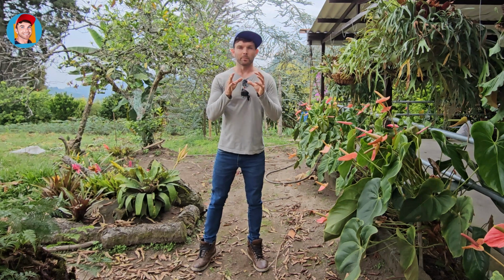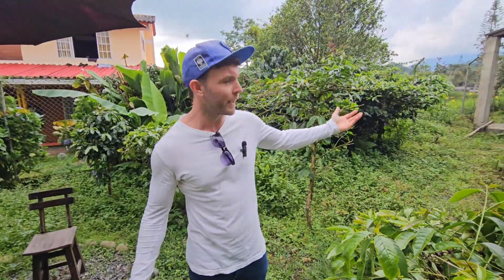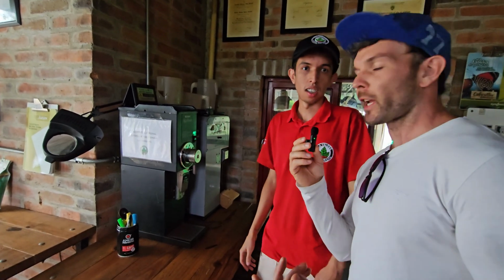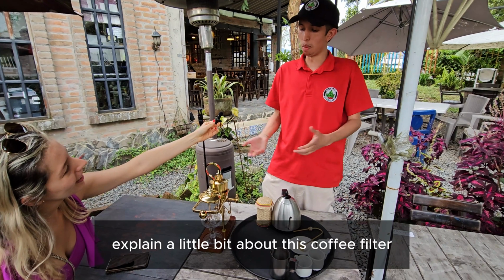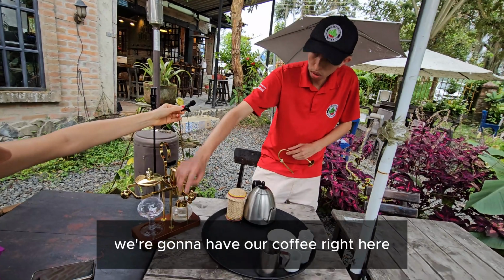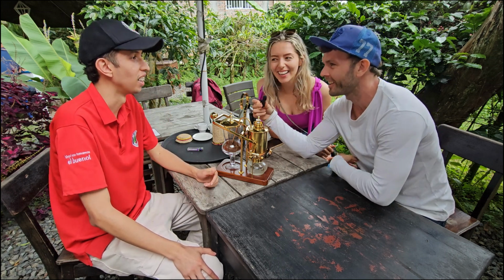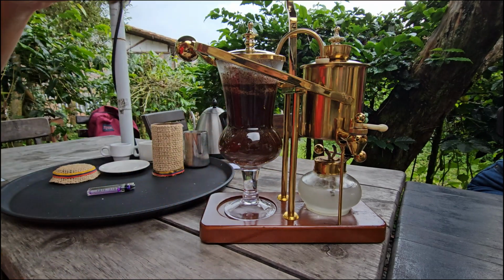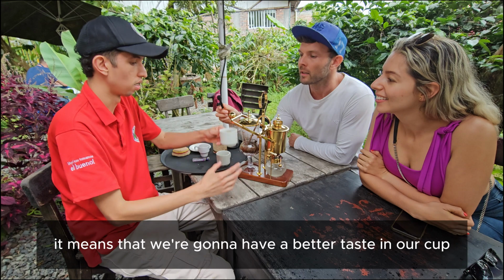I found THIS CRAZY Coffee Maker i hidden in Colombia's jungles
Have you ever seen coffee brewed with a machine straight out of a science lab? ☕🔬

In this video, I traveled to SantaRosadeCabal, Colombia, one of the most renowned coffee regions in the world, to uncover the secrets behind high-quality Colombian coffee. My girlfriend and I visited a specialty coffee shop called La Telera, recommended by locals for its rich history and unique brewing methods such as the BelgiumBalanceBrewer.

With the guidance of a local barista named Cristian, we explored different coffee varieties, including Blue Mountain and Castillo, learning about their distinct flavors. We also witnessed the Belgian siphon brewing method, a fascinating 19th-century technique once used by royalty, that creates an exceptionally smooth and aromatic coffee.

Join us on this authentic Colombian coffee experience, where we dive into the art of coffee roasting, grinding, and brewing, uncovering why this region produces some of the best coffee in the world.

LaTelera in Santa Rosa!

0:00 - Intro (32s) – Brief overview of what the video is about.
0:32 - Arrival at the Coffee Spot – First impressions and setting the scene.
1:45 - Meet the Coffee Experts – Introduction to the baristas or coffee specialists.
3:10 - Exploring the Coffee Beans – Learning about the origin, types, and quality of coffee beans used.
4:30 - The Brewing Process – Step-by-step demonstration of the coffee preparation.
6:00 - Tasting & Flavor Profile – First sip and discussing the aroma, taste, and texture.
7:30 - Behind the Scenes – Look at the roasting, grinding, or any unique preparation methods.
9:00 - Comparison with Other Coffees – How this coffee experience differs from others.
10:30 - Local Culture & Coffee Traditions – How coffee plays a role in local life.
11:45 - Final Thoughts & Wrap-Up – Summary, recommendations, and closing remarks.